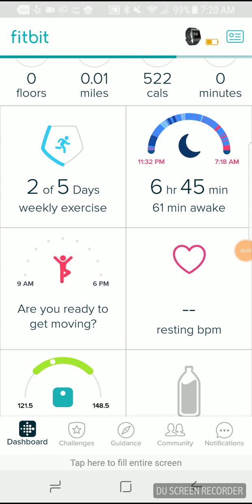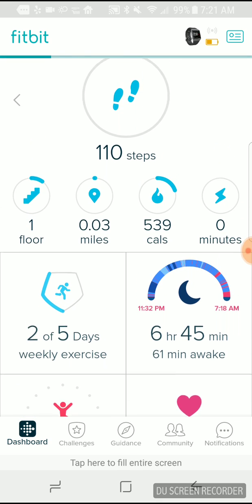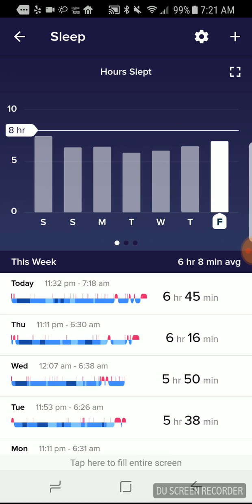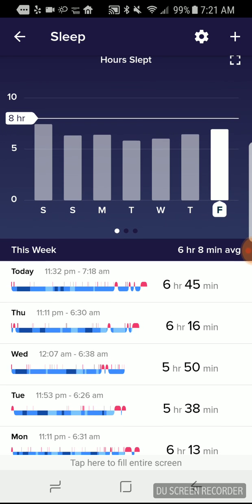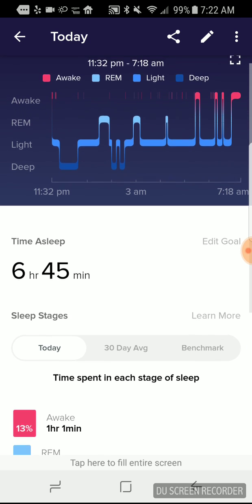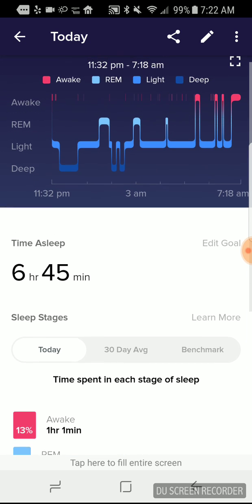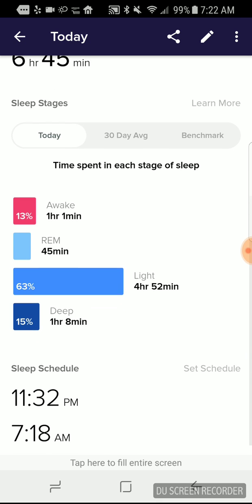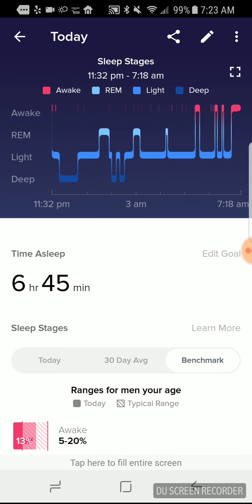Fitbit Sleep Tracking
Overview of using Fitbit's new sleep tracking functions in the Fitbit app, including seeing bedtimes and wake times, hours slept, and sleep stages (awake, REM, light, deep), as well as comparing 30 day averages and benchmarks, January 12, 2018.